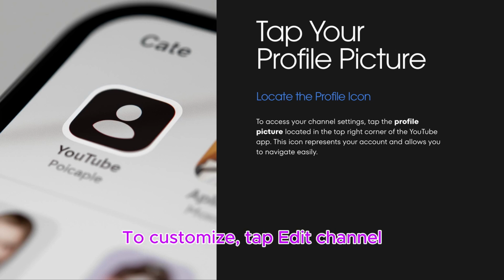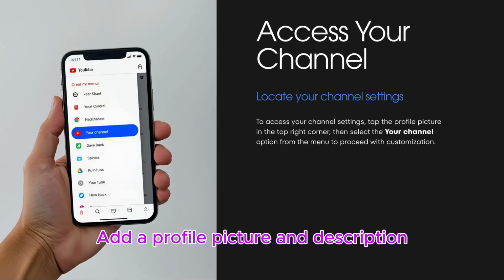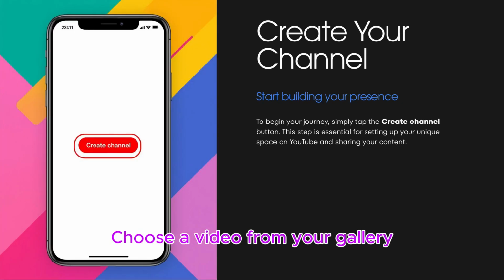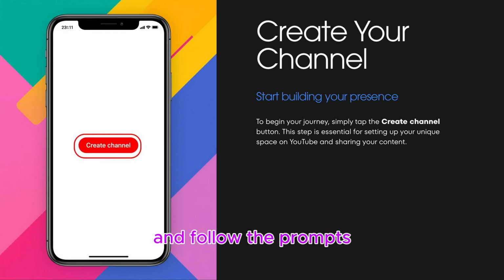How to Create a YouTube Channel on Your Phone?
Learn how to create a YouTube channel on your phone with this complete step-by-step tutorial for beginners. In this video, we guide you through the entire mobile setup process, showing you exactly how to download the YouTube app, sign in with your Google account, and access your account settings to build your new channel from scratch. We cover both personal and brand account options, how to customize your channel name, add a profile picture, and adjust basic privacy settings directly from your mobile device. Whether you are an aspiring creator or a business owner, this guide makes it simple to get started and publish your first video in minutes.